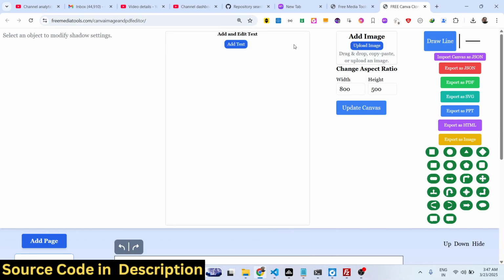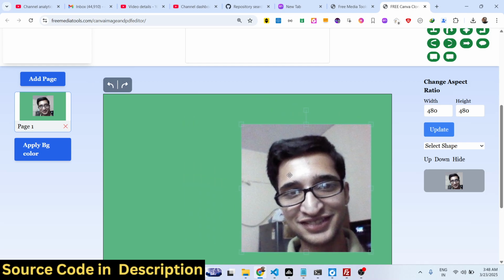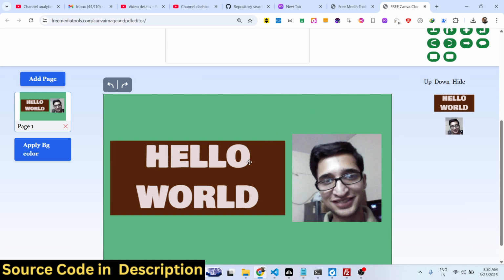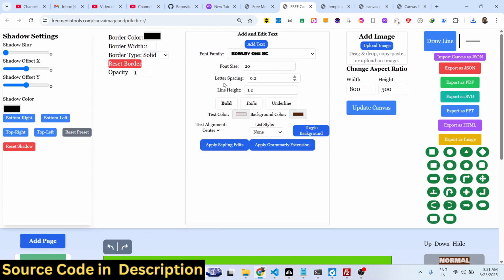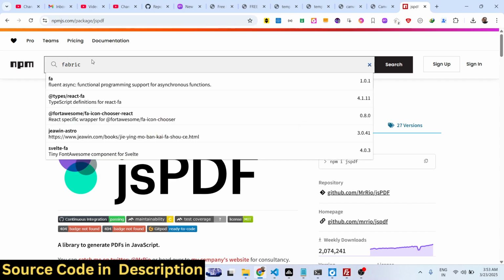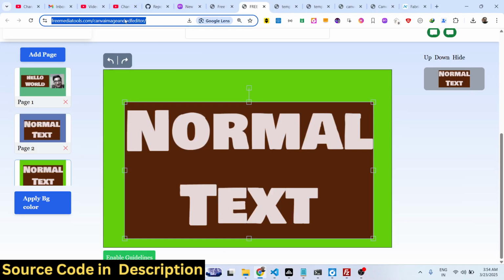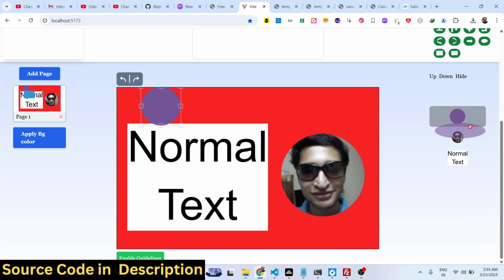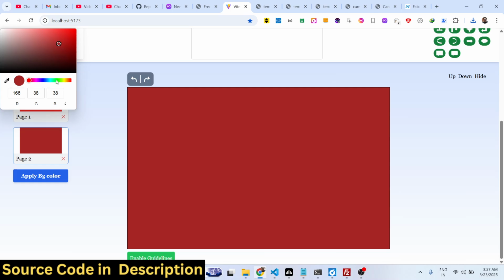Build a React.js Ultimate Canva Image & PDF Editor Clone Using Fabric.js & jsPDF in Browser Using JS